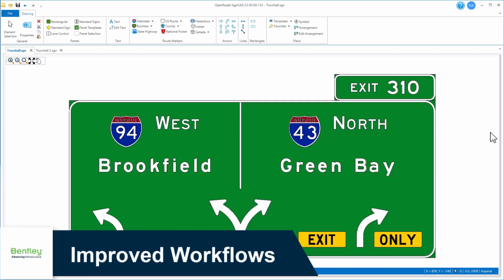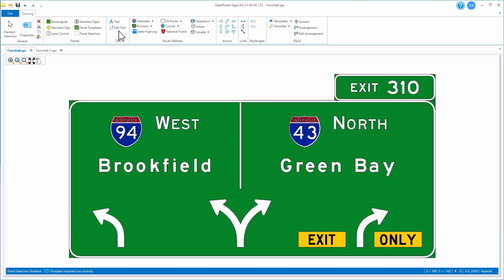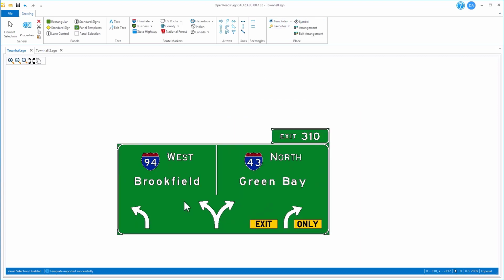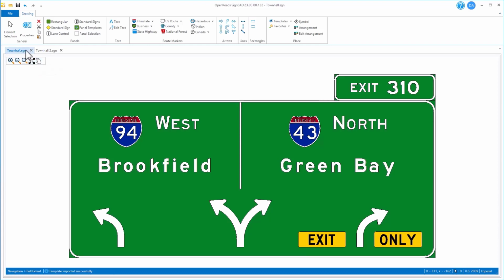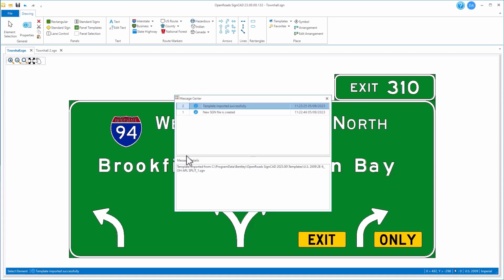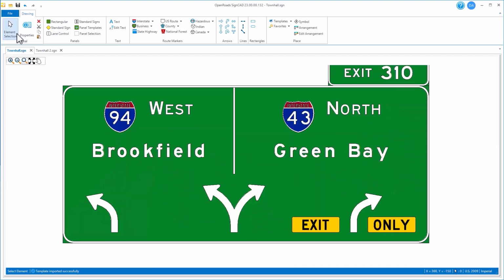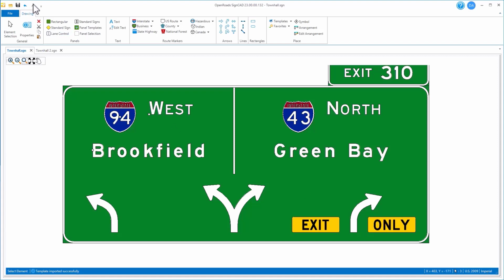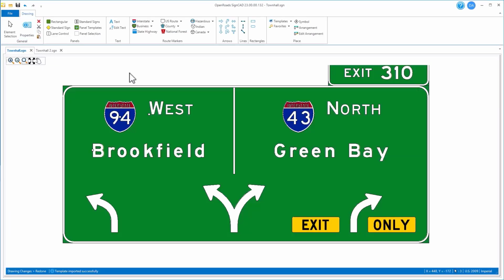01 OpenRoads SignCAD 2023 Release - Improved Workflows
OpenRoads SignCAD 2023 includes the following workflow improvements

Similar tools are grouped together (panels, route markers, arrows, etc.) making it easier for users to find the tool they need.
Zoom, Fit, and Pan icons always visible in each file tab.
The mouse scroll wheel is used to quickly zoom in/zoom out.
Feedback in the task bar makes using the software more intuitive.
Autosave feature to help prevent data loss.